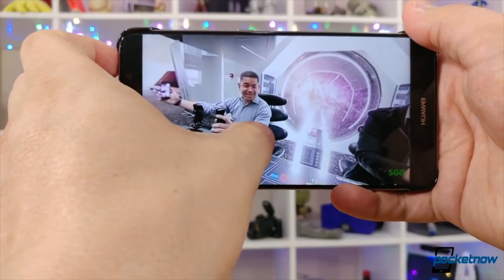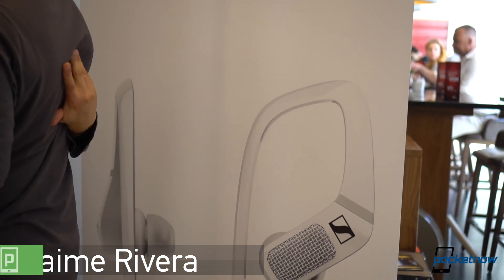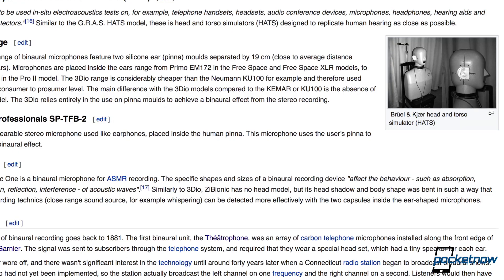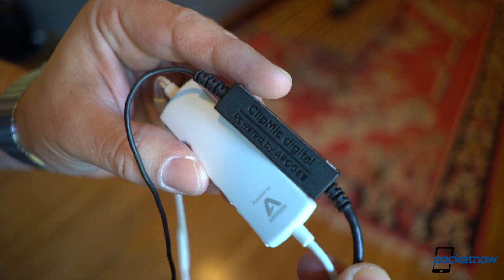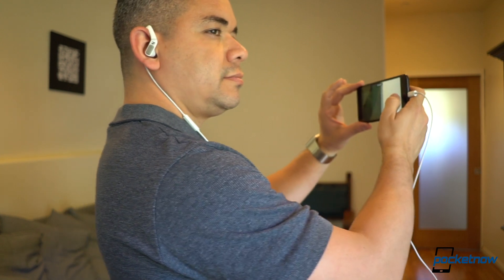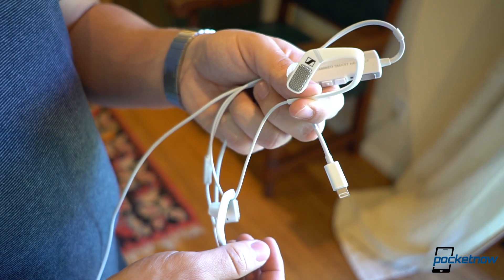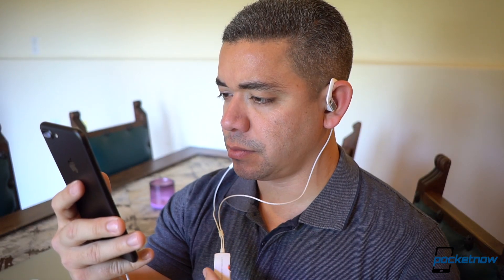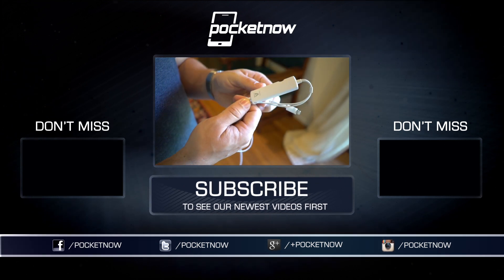Sennheiser AMBEO smart headset: 3D Audio recording for everyone! | Pocketnow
We've seen 3D photography and 3D video gain new popularity thanks to cameras like the Gear 360, but what about 3D audio? There are many very expensive tools to achieve this, but Sennheiser has just come up with a solution for the rest of us.

The new Sennheiser AMBEO is a smart headset that does bring you an amazing audio experience, but it's actually designed to be far more than that. These are actually microphones attached to your ears to serve a specific purpose. Watch our full video to learn what that is.